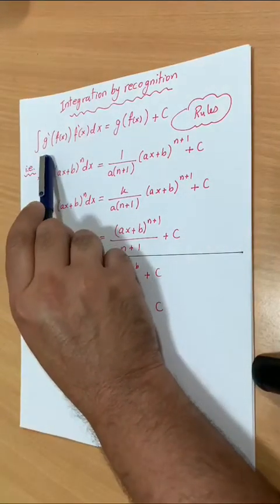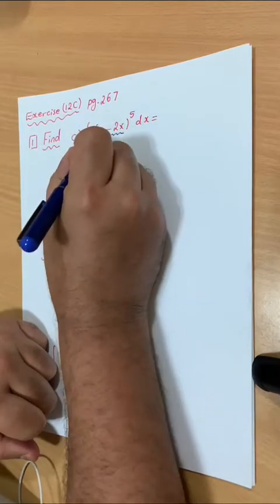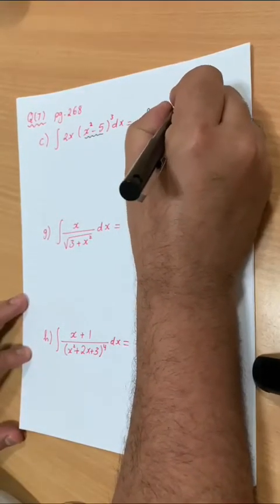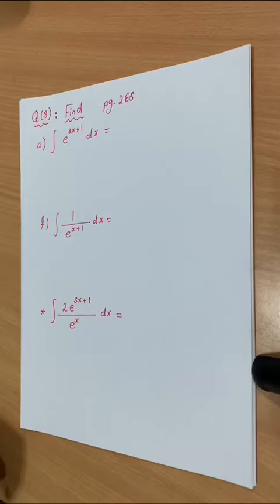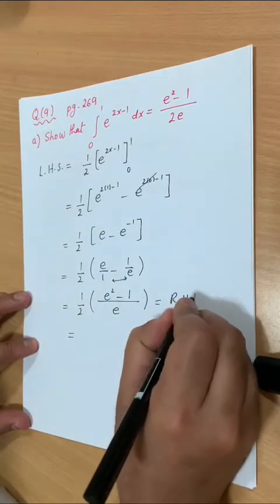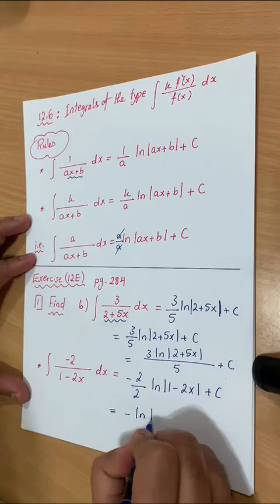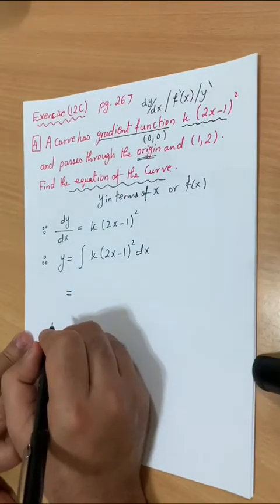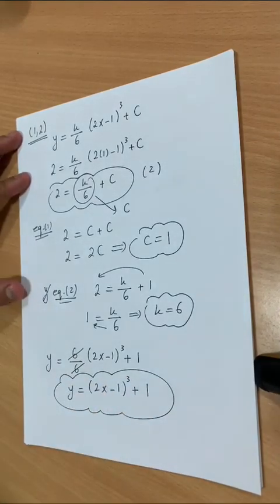Integration by recognition Part 1 Grade 12